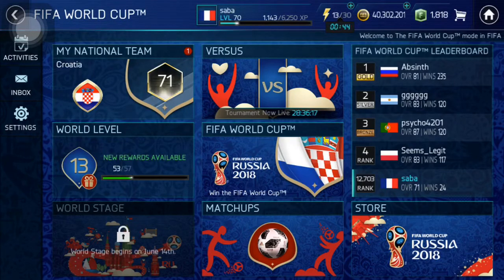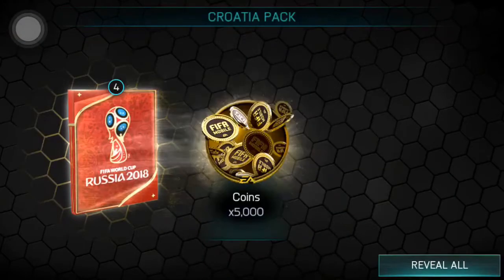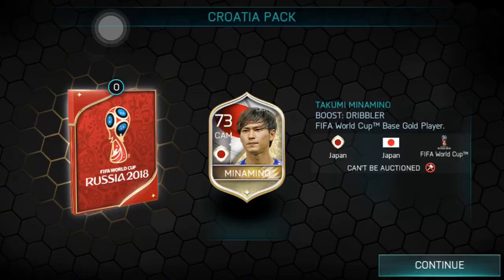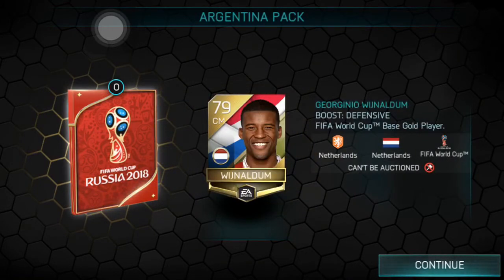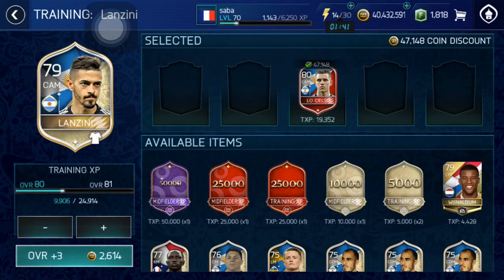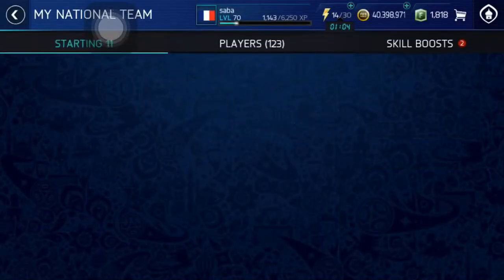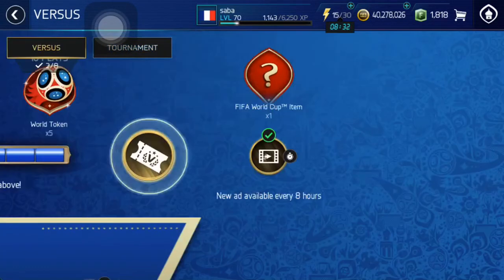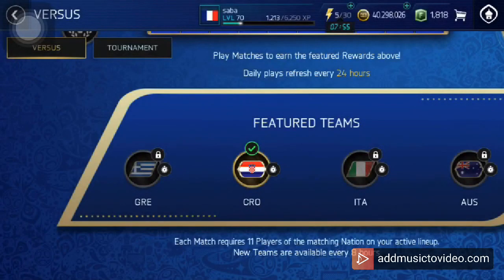ANOTHER 85+ PLAYER PULL! | TIER 2 ARGENTINA + CROATIA VS PACK OPENING! | Fifa Mobile